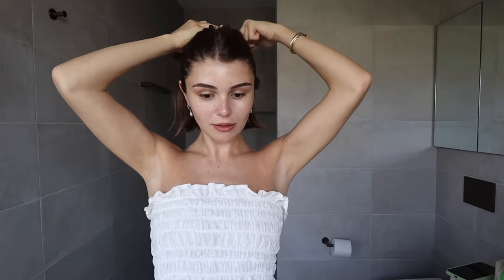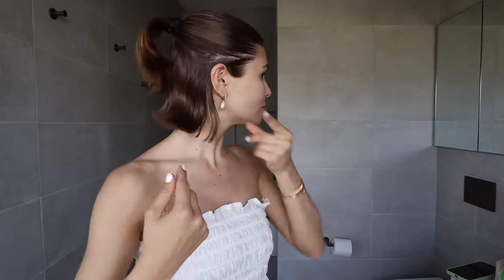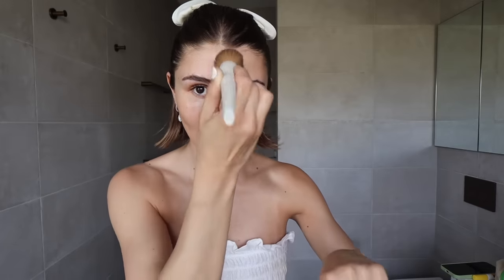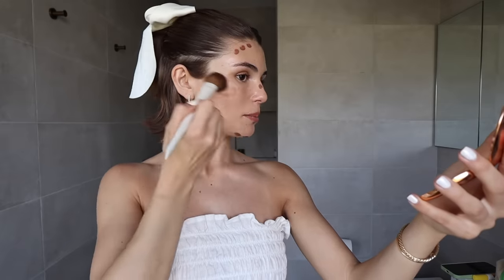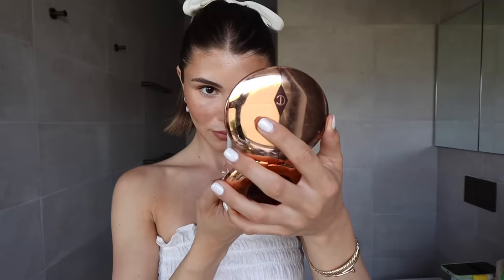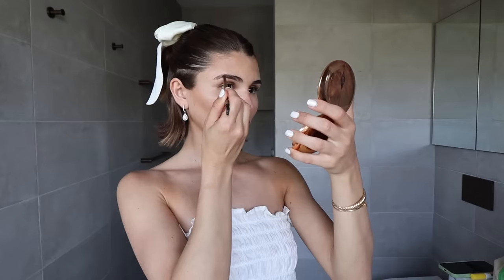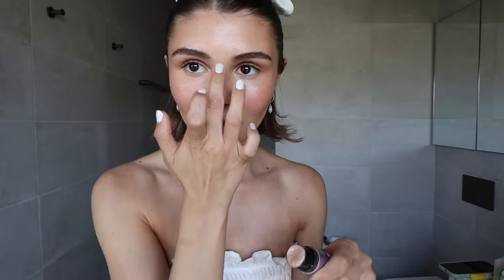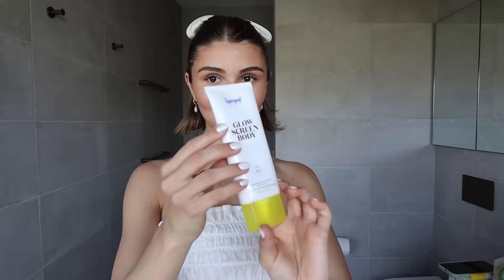a "clean girl" makeup and hair tutorial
my take on a clean girl makeup tutorial xx